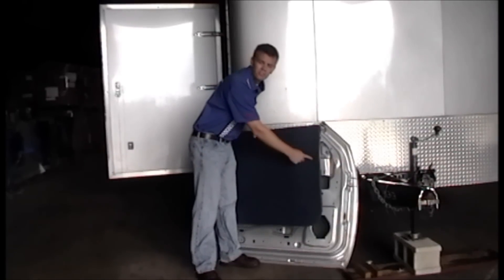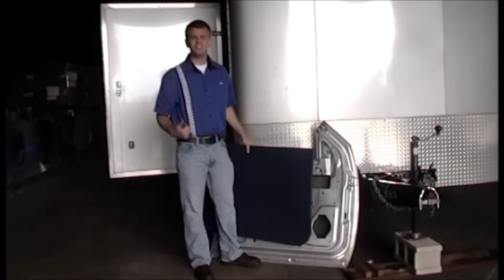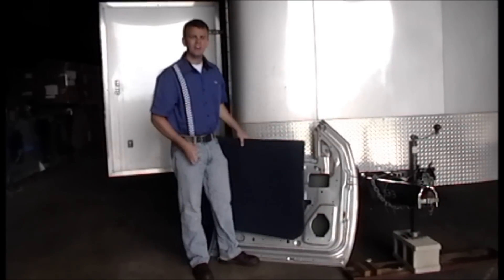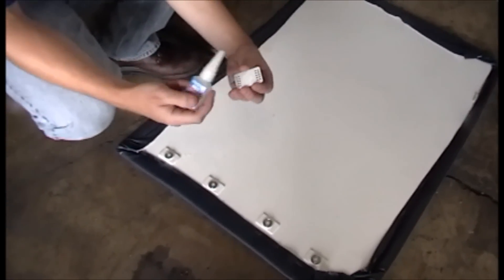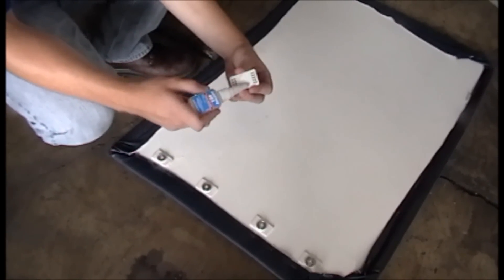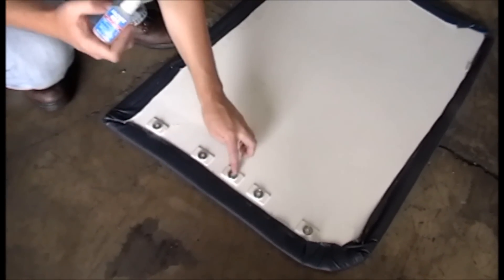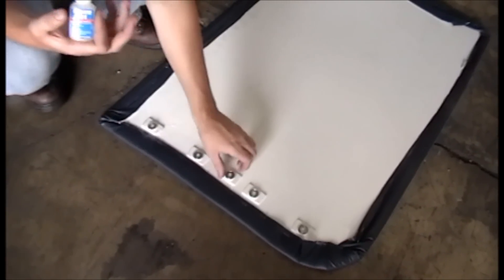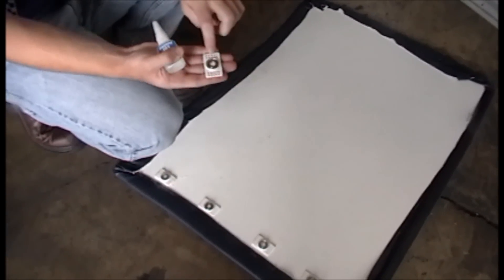Mag Daddy Movies- Glue Daddy.wmv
The Universal Glue Daddy is great for attaching door panels, headliners and more to your car. All you need is some glue, attache the glue daddy to the panel using the glue. Then just snap it up to your metal car frame using the strong 33 lbs retention force rare earth magnet. As easy as 123 done.